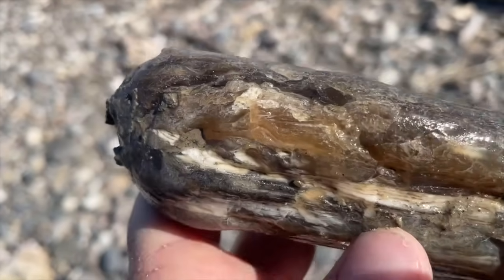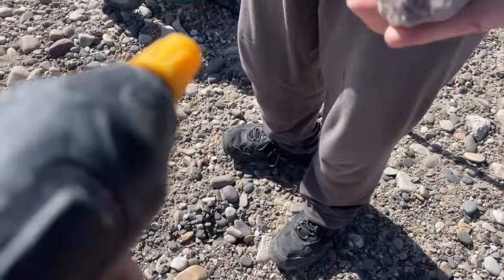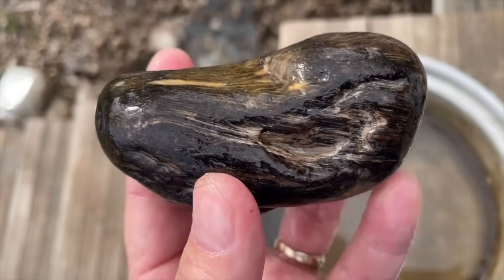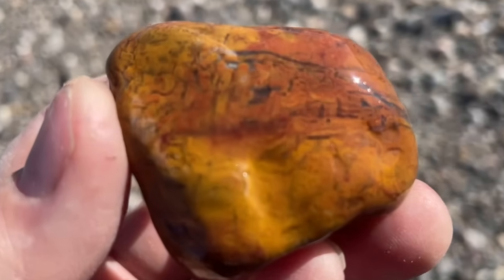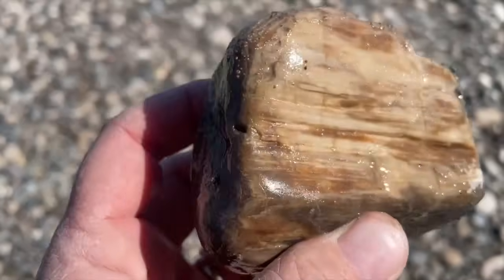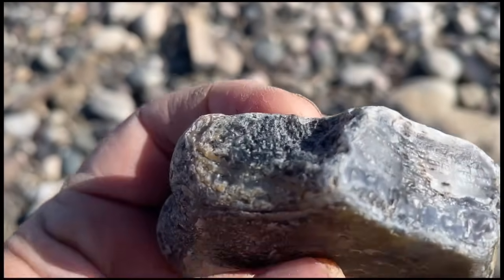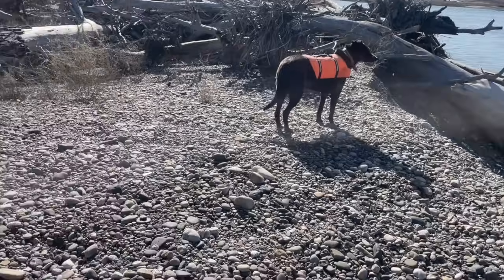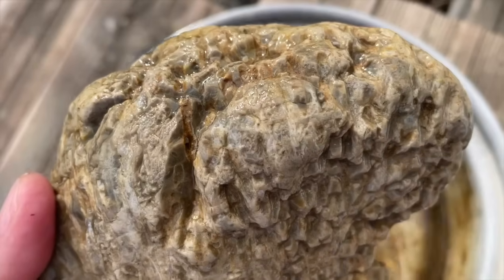1st Boat Rock Hunt of the Season - Back on the River!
Kate and Jim hit the Yellowstone River for a spring rockhounding trip in search of agates, petrified wood and colorful jasper. It's a beautiful day, the sun is shining and the rocks are amazing! Along with beautiful Montana agates, they find incredible colored jaspers and amazing agatized woods. Come along for a fun, relaxing adventure on the Yellowstone!

SHOP Katydid Rocks! Etsy store for rocks, slabs and cabochons

Members are treated to extra videos, occasional photos of behind the scenes, updates and more.